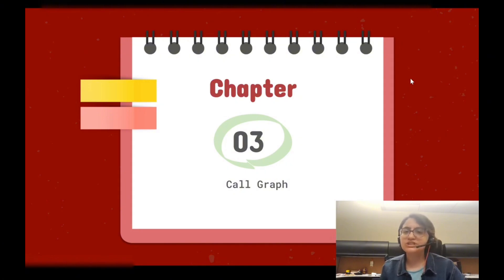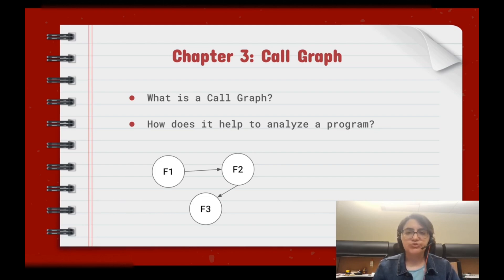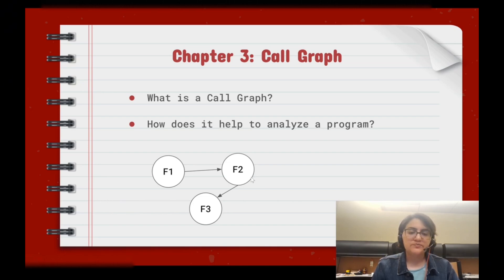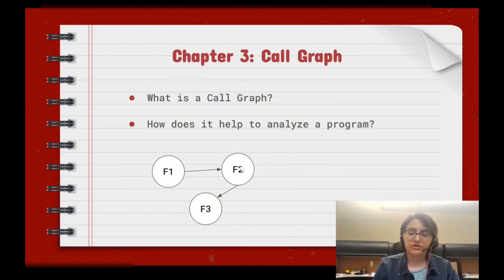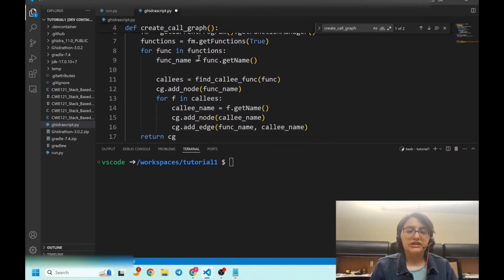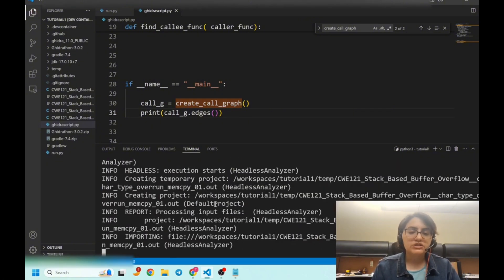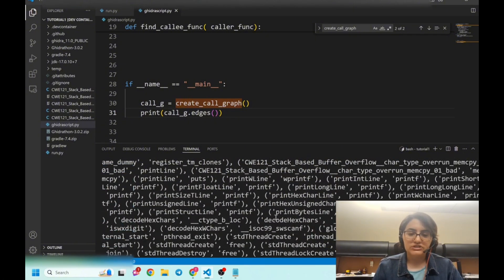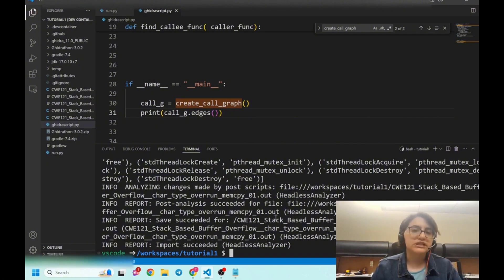Scripting with Ghidra-Part3-Call Graph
In this video, we review what is call graph and how we can create call graph in Ghidra.